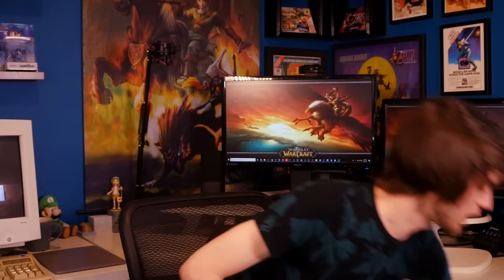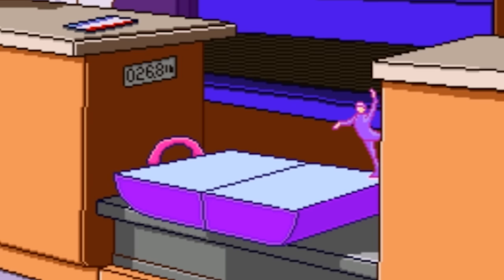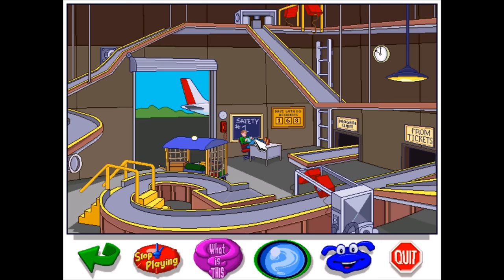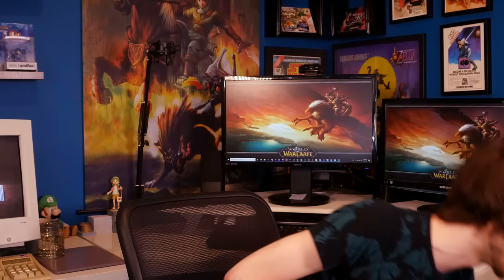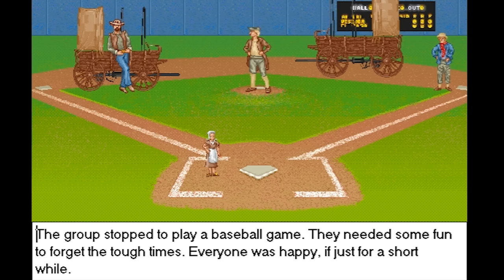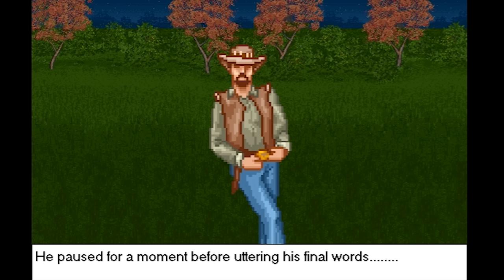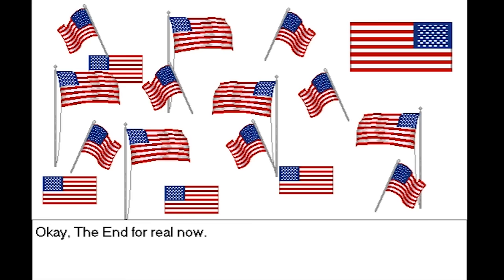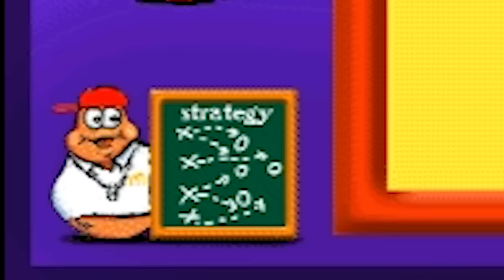Goodwill Games #7 - PBG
PeanutButterGamer finds and plays some more thrift store games in Goodwill Games #7!

Edited by Peebs & Todd~